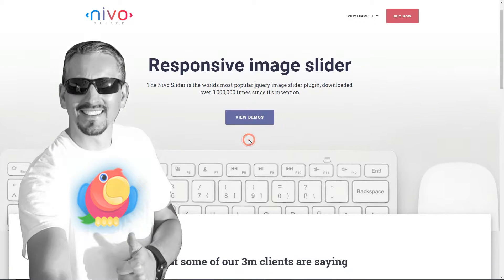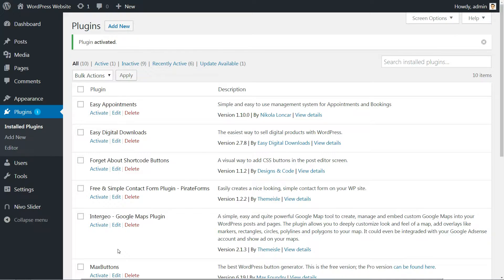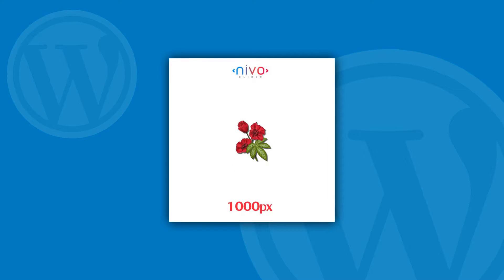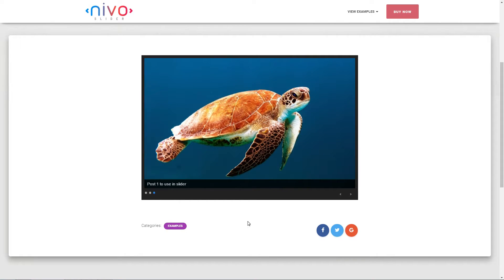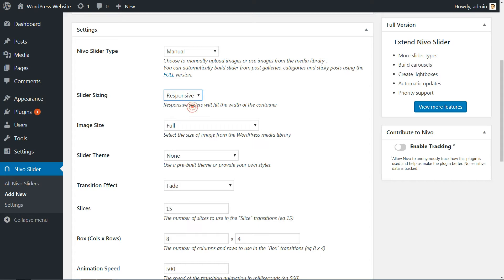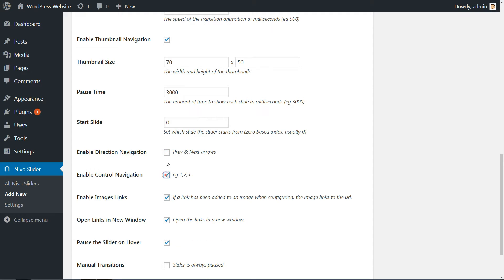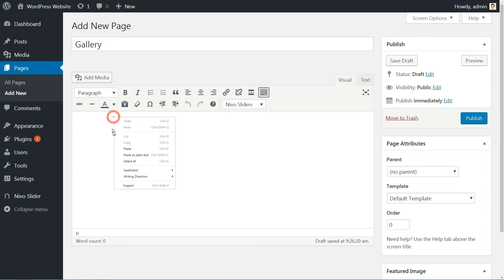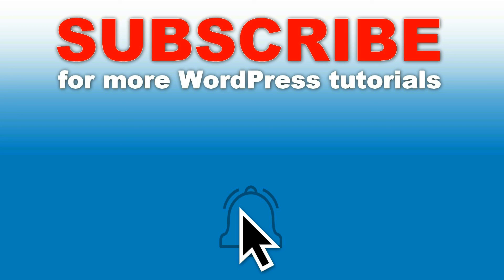WordPress Slider Plugin Free: How To Get Started With Nivo Slider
Make your posts and pages interactive with a stylish slider
Beautiful transition effects.

The Nivo Slider WordPress plugin makes it super easy to create and manage multiple sliders on your WordPress sites. Using the WordPress backend you can create as many sliders as you need and include them in your posts and pages using a simple shortcode. You don’t need to touch any code!

Nivo Slider offers 16 transition effects ranging from slicing and sliding, to fading and folding, making your galleries interactive and fun.

Create a beautiful experience when playing your gallery of images without any advanced coding. Include the image slider in your posts and pages using a simple shortcode.

Time to make the best of your website’s’ image galleries.